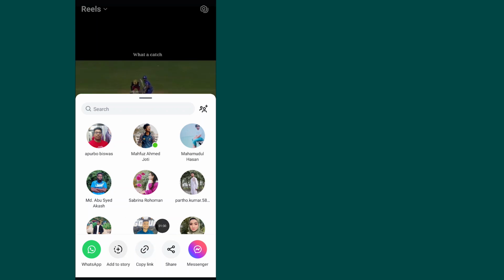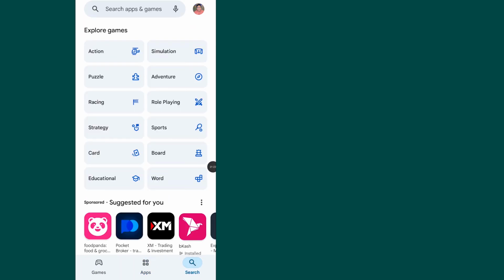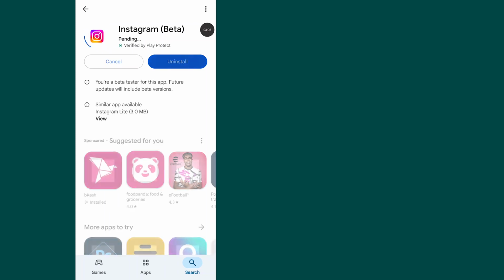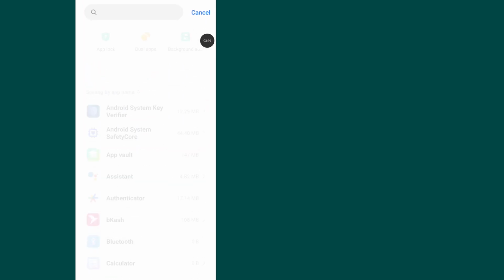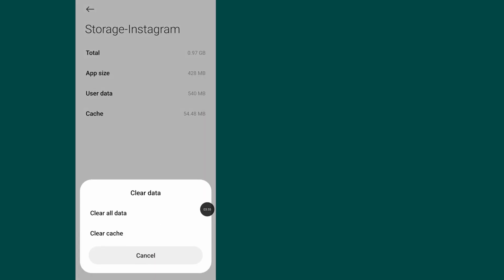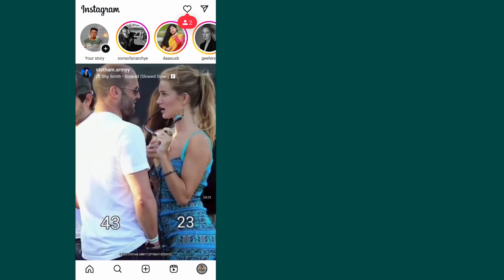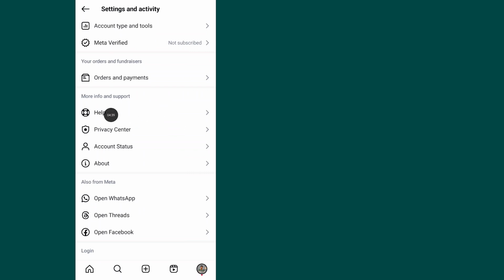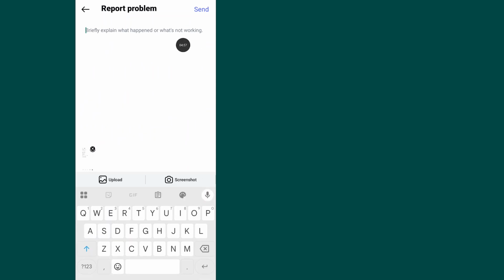Fix Instagram Reels Add Note Option Not Showing